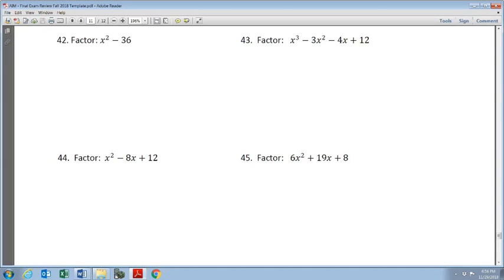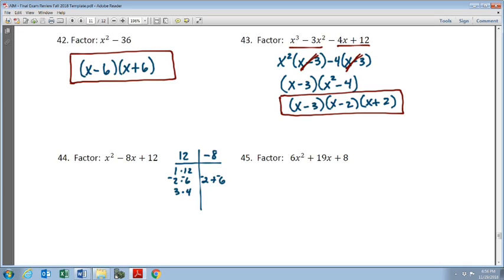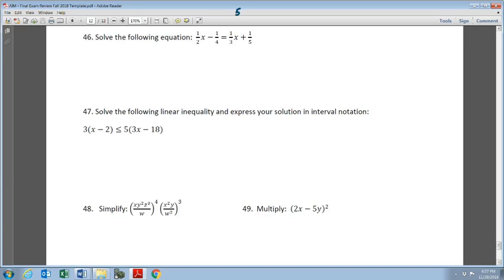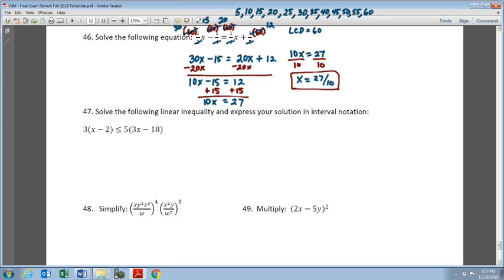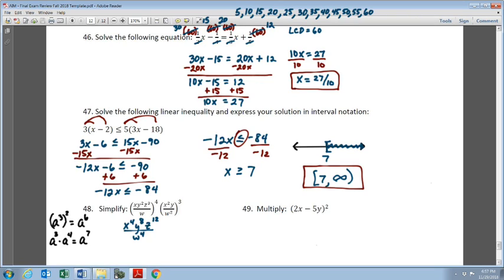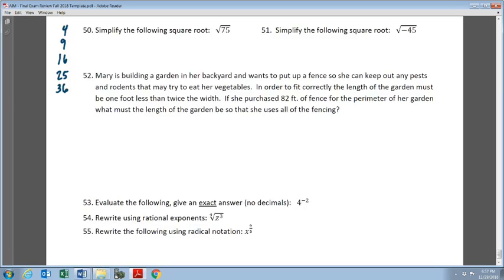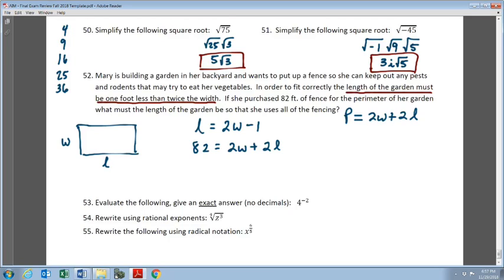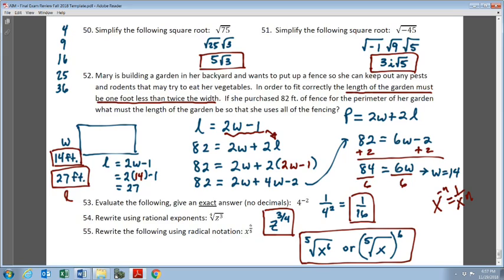AIM Final Review 42-55